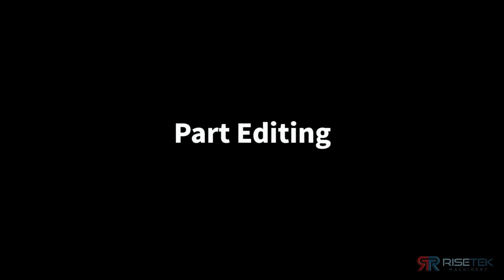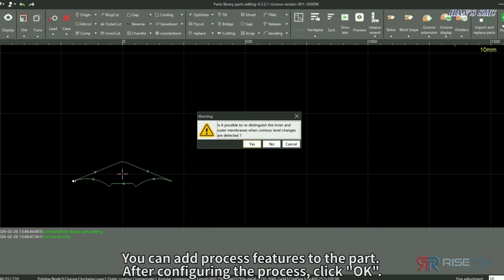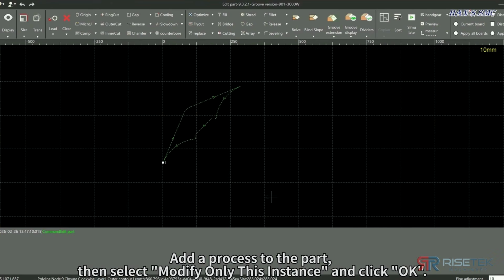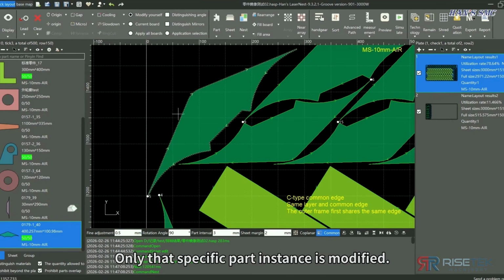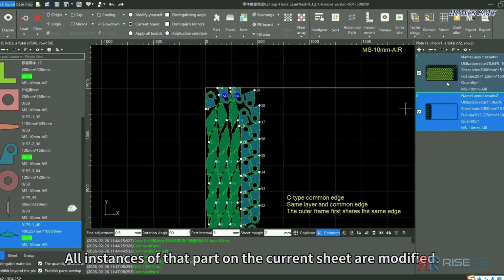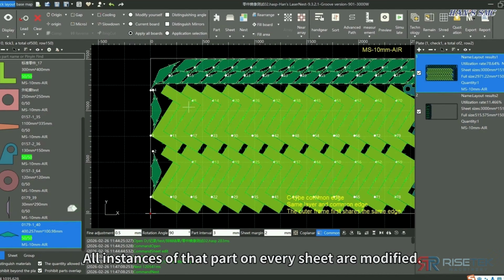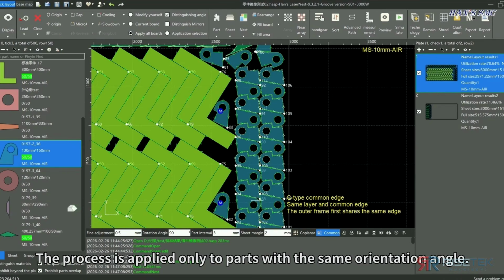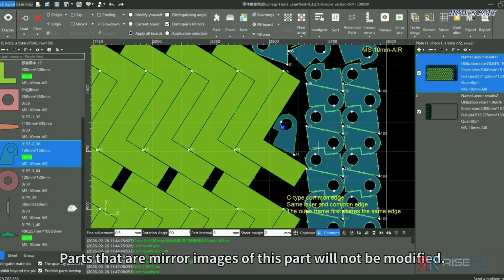Hans LaserNest Tutorial 03: Part Edit | Rise Tek Inc.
Learn how to edit parts in Hans LaserNest with this step-by-step tutorial from Rise Tek Inc.

This lesson demonstrates opening the Part Editing interface, adding process features, modifying only one part instance, applying edits to the current sheet or all sheets, and differentiating edits by angle or mirroring.

Chapters:
00:00 Rise Tek introduction
00:13 Part Editing overview
00:26 Add process features
00:44 Modify only one instance
01:01 Apply edits to the current sheet
01:11 Apply edits to all sheets
01:23 Differentiate by angle
01:36 Differentiate by mirroring

Software shown: Hans LaserNest

Source tutorial provided by Hans Laser. Republished and localized by Rise Tek Inc. with permission. Narration was regenerated using an AI voice for clarity; the demonstrated software procedure has not been changed.